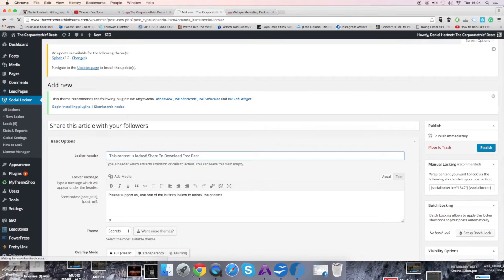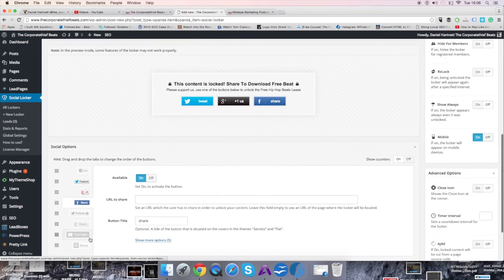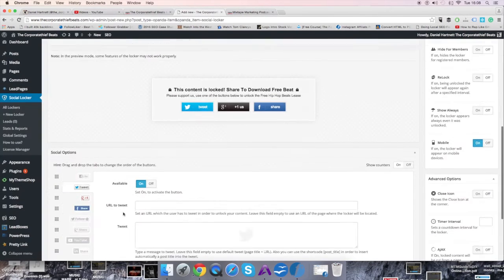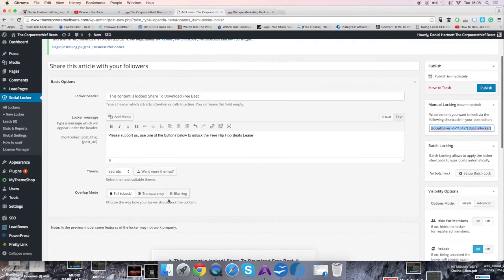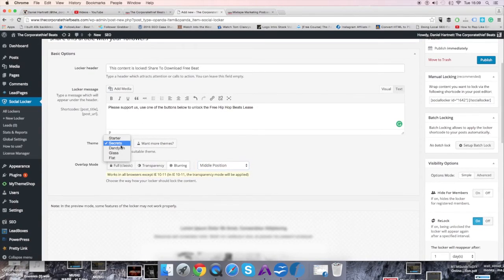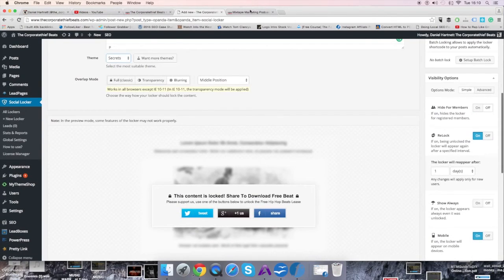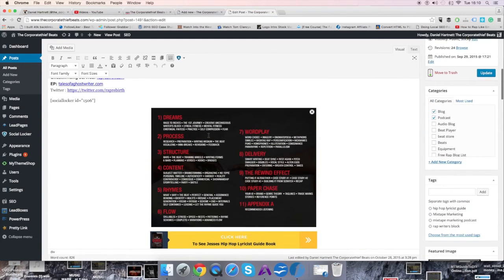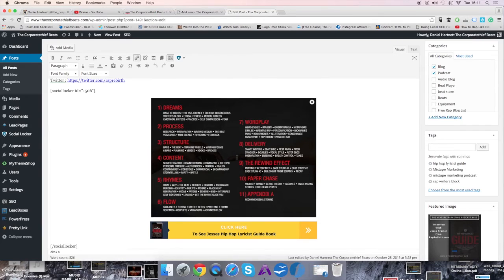Music Marketing Tool Tip #7 Promoting Your Music Using Social Locker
Music Marketing Tool Tip #7 Promoting Music With Social Locker.

This is the seventh video in the music marketing tool tips series. Here I speak about a WordPress plugin that I use to help promote my music online.

This is one tool of the music marketing tool tip series that cost a small investment of about $30. It's not free, but the investment is worth it if you  just watch the video tutorial showing you how I use the social locker to promote my music online.

Social locker only works with WordPress so if you haven't set up a website yet using WordPress here is my video tutorial show you how to start a WordPress website in less that 15mins.

Social locker enables you to create a hidden download link behind a social exchange pay wall.

What I mean by this is that when you offer you audience something for free like hip hop beats or your mixtape or a promotional code for your gigs, your fans need to share that pre-written message with their followers inorder to get the free download.

I use the social locker to promote my music, promote my beats, build my subscribers and my social following online, giving away free beats and free resources.

Social locker is a very power way to use your existing audience to help promote your music to their followers online. It's like having the social street team that helps with your music marketing online.

It's up to you on how you create an incentive that will entice, them to share your message or follow you online. Having a loyal super fan base that gets rewarded every time that they share your music online , is like having unpaid affiliates working for you all day and night promoting your music. Watch the video for more detail and how I use social locker with my music promotion and music marketing online.